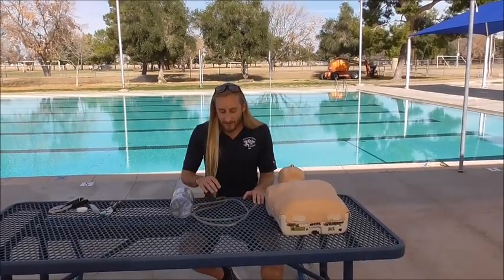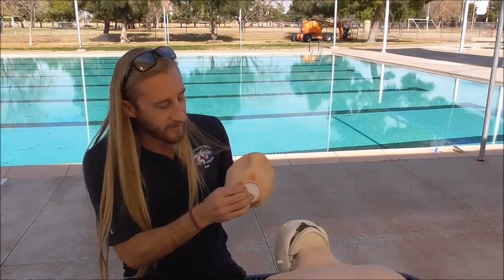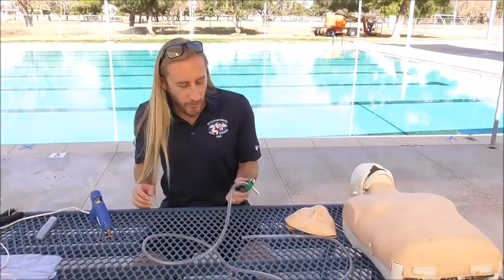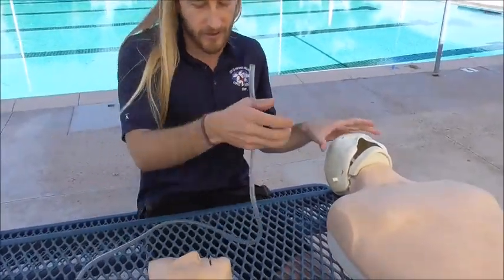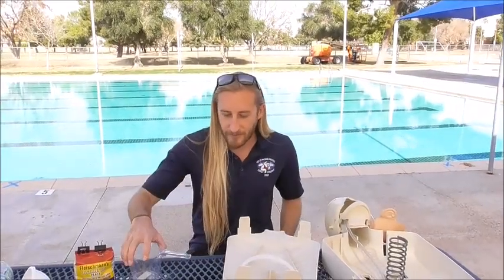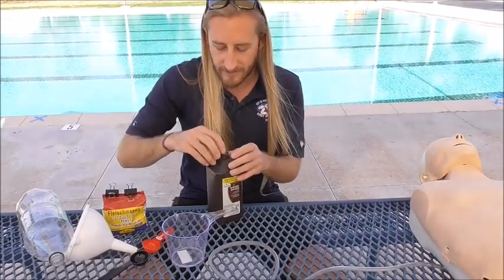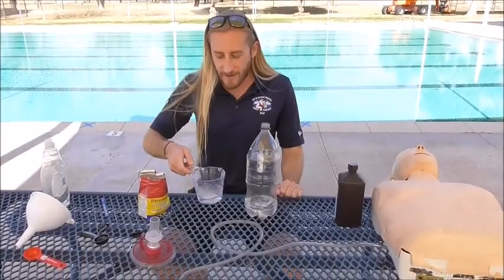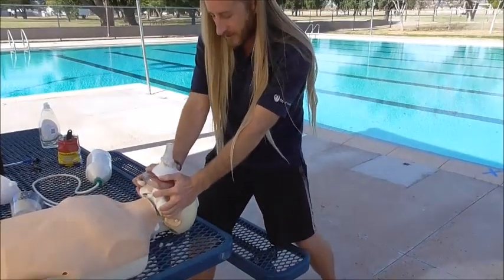How to Make a Foaming Manikin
Foam is a very important part of drowning care.  However, most lifeguards are not trained when it comes to foam.  It is time to change that.
This video will teach you how to make your manikins foam.  I highly encourage everyone to add this to their certification classes and inservices.